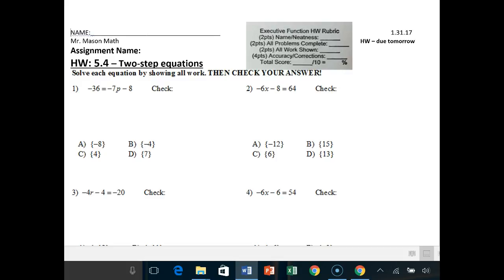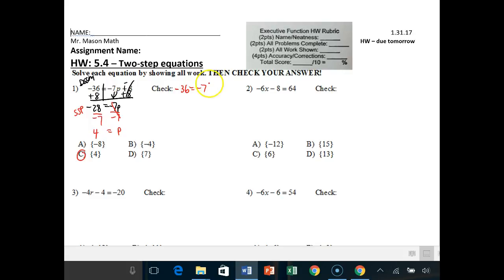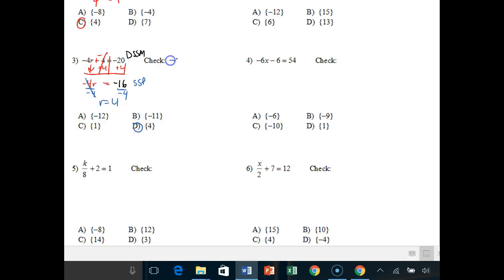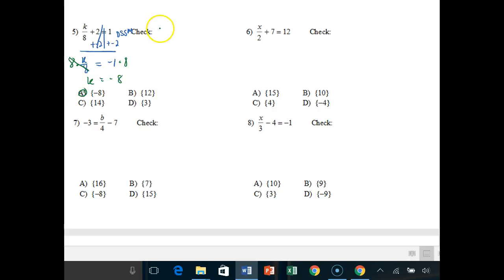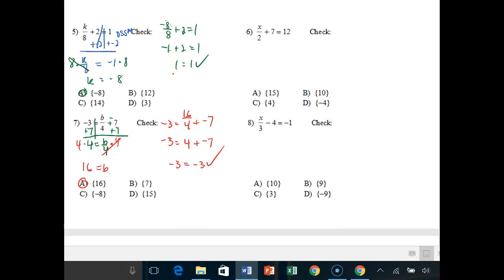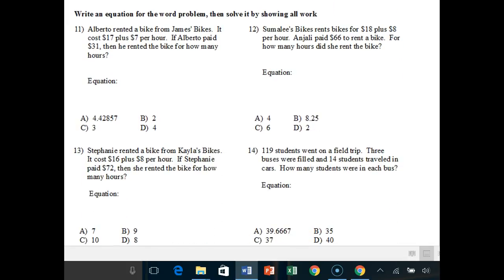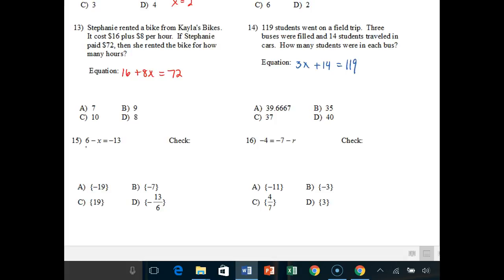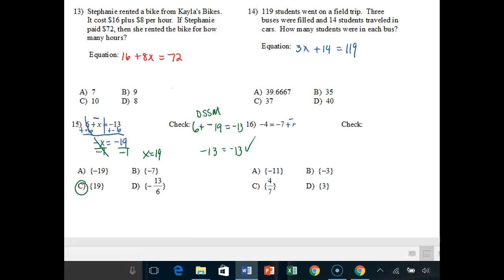HW 5.4 - Two-step Equations